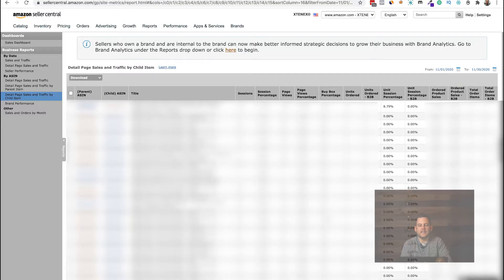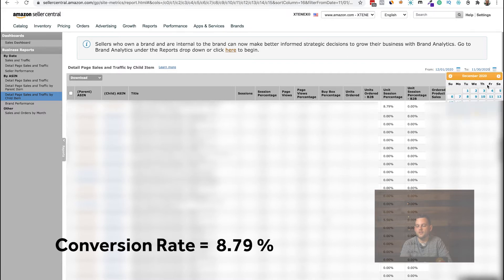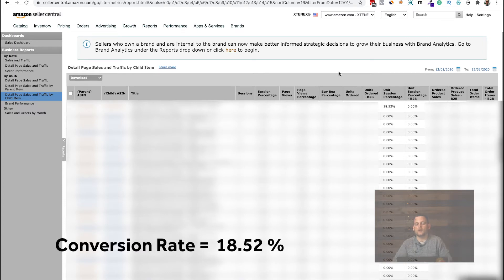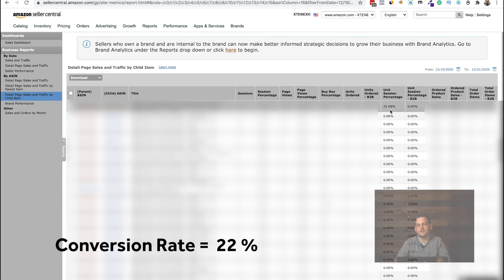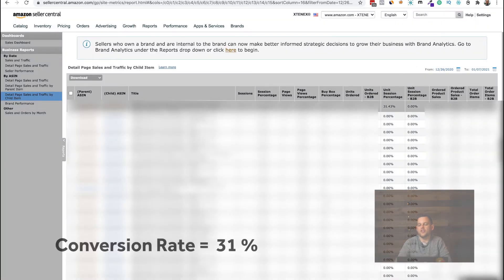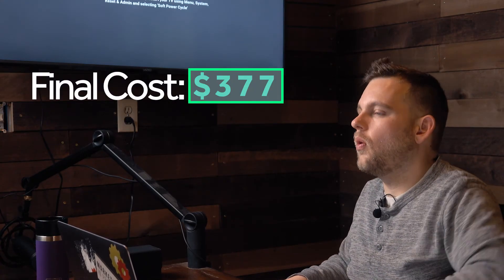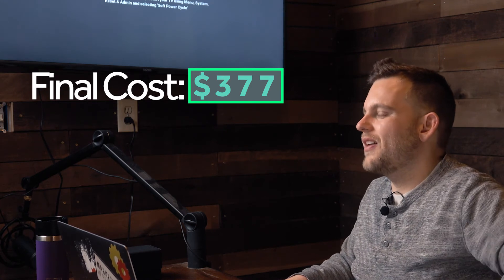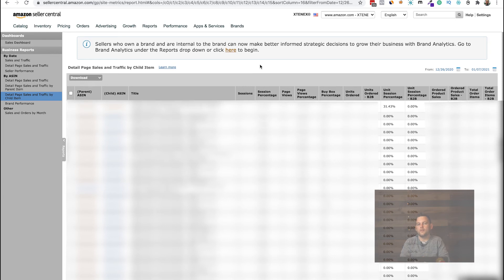Amazon FBA Product Photography Case Study PART 3 | Product on White (POW) Photography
We are back for PART 3 of our Amazon FBA product photography experiment, and we're excited to show you the results of our case study with Product on White Photography (POW)!

In this third and final installment, see just how much product photography can impact your conversion rates on Amazon, and how investing some money up front can have some huge returns.

This case study shows that how changing your Amazon product photos can have a huge impact on your business!

Never again will we undervalue the importance of Product Photography for our Amazon products.